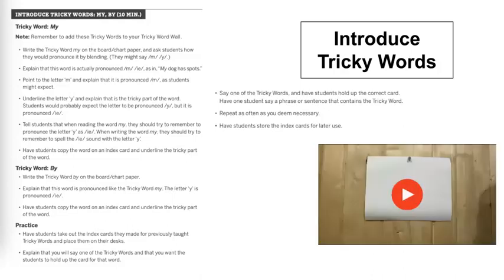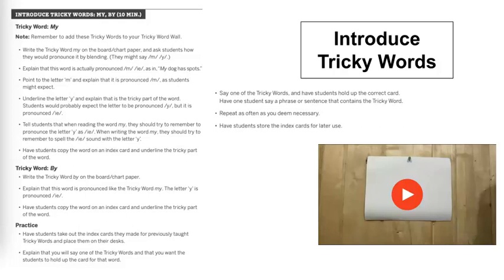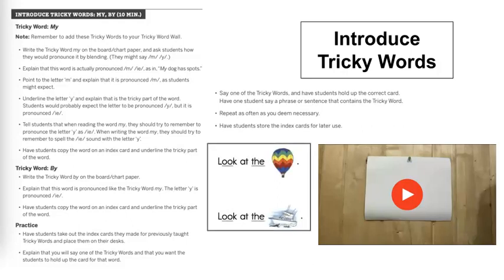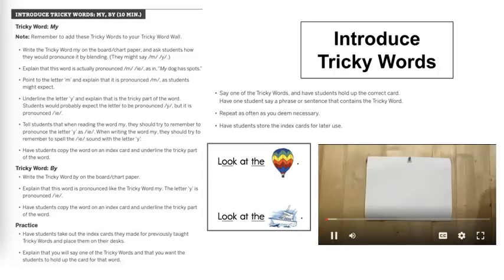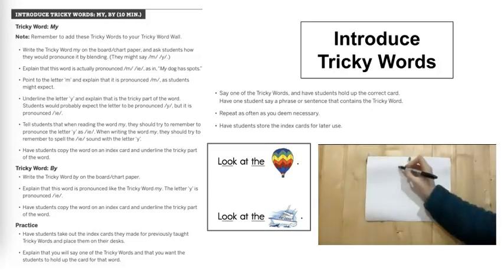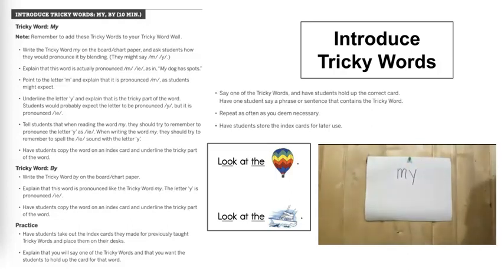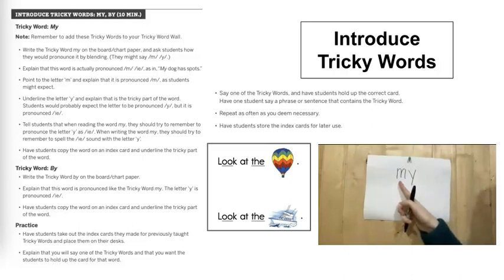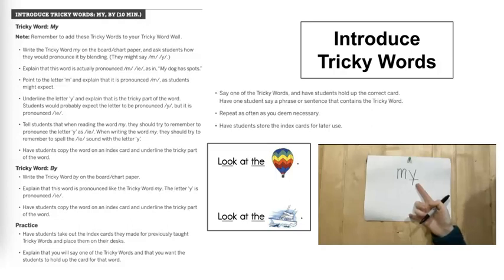Introduce Tricky Words